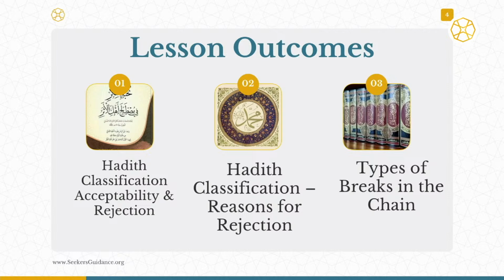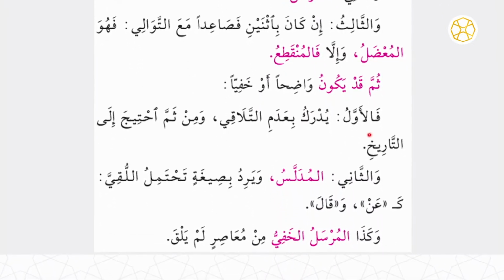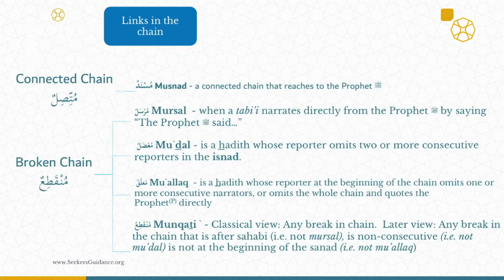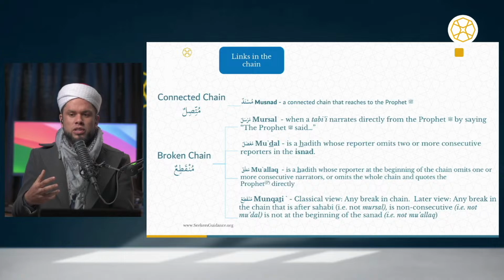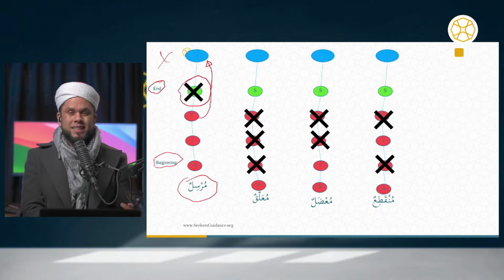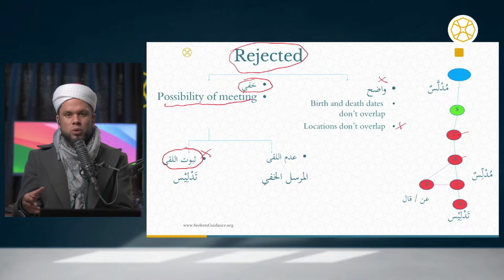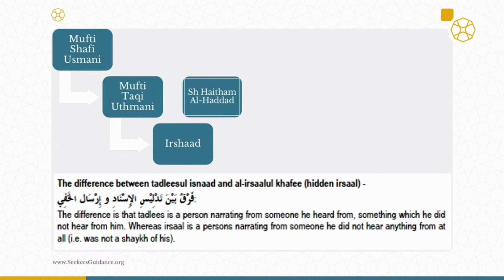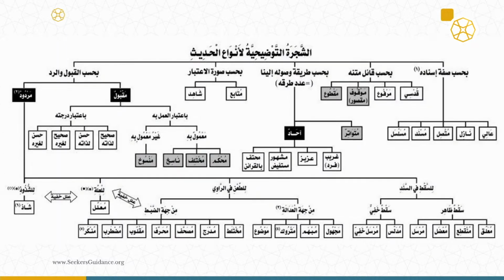11 - Reasons for Rejection - Ibn Hajar's Nukhba - Shaykh Irshaad Sedick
This course thoroughly studies one of the most studied manuals on the Principles of Hadith and its nomenclature written by one of the most influential Hadith scholars of all time - Nukhbat al-Fikar by Imam Ibn Hajar al-Asqalani.

The course is taught by Shaykh Irshaad, who graduated from Dar al-Ulum al-Arabiyyah al-Islamiyyah in Strand, Western Cape, and received Ijaza from notable scholars including the late Mufti Taha Karaan. Shaykh Irshaad's lessons feature essential texts like "Reliance of the Traveller"

Gain insights into Islamic teachings from leading scholars and authentic knowledge with specialized scholars, free of charge.